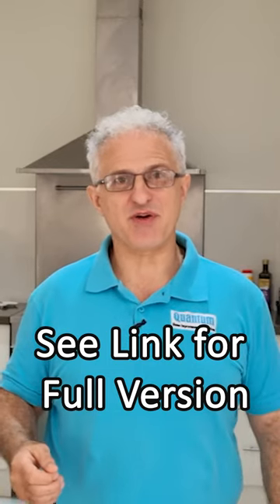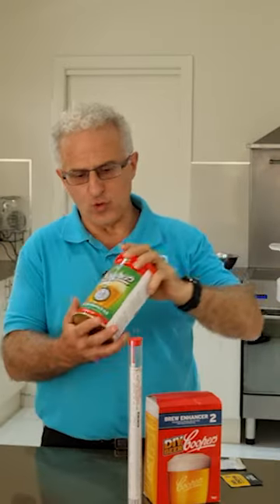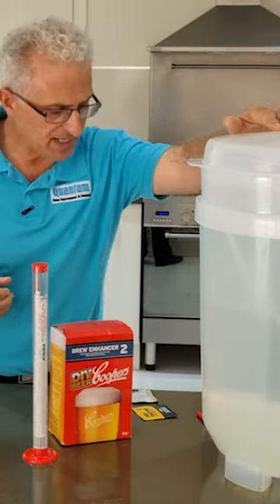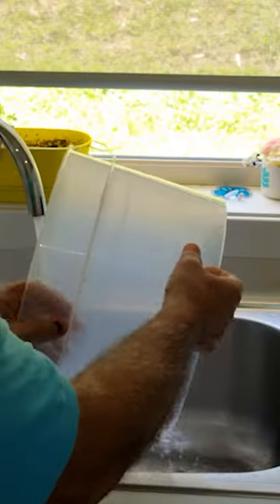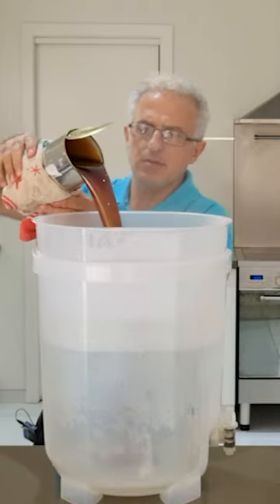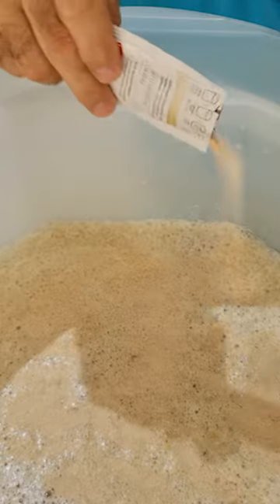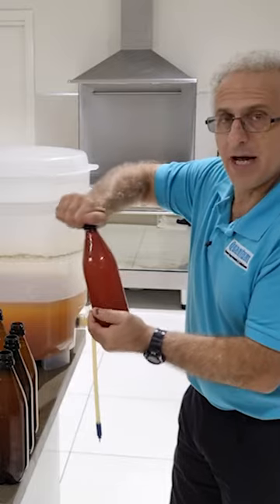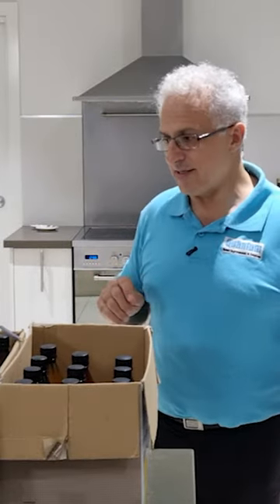So Easy to Brew Coopers Australian Pale Ale beer!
Learn how easy it is to successfully brew Coopers Australian Pale Ale Beer each and every time.

Coopers Brewing Kit from Amazon America